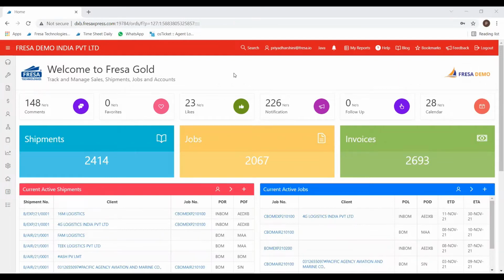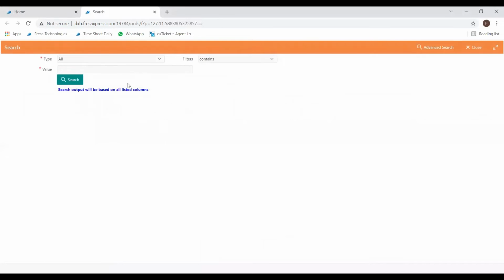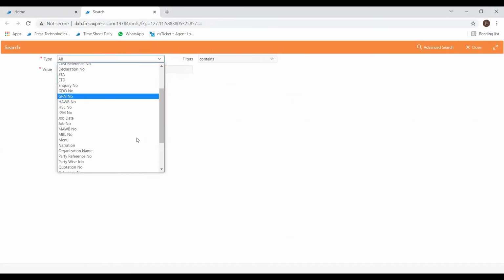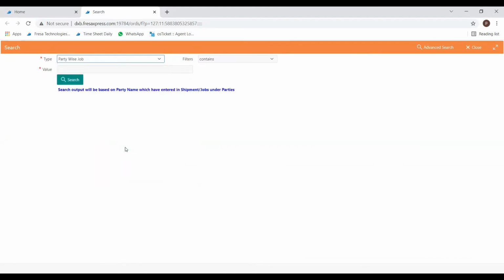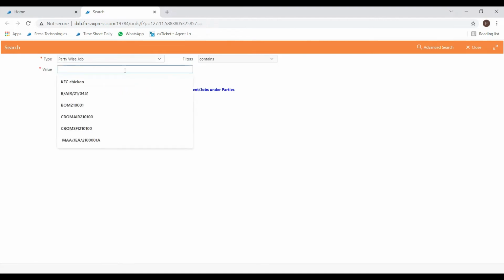How to Search for a Job without using Job number in Fresa Application